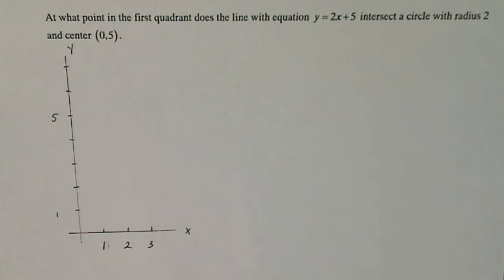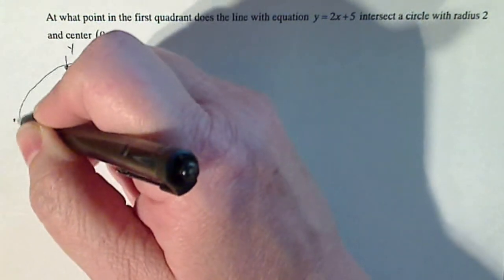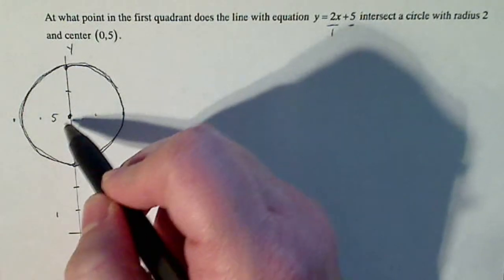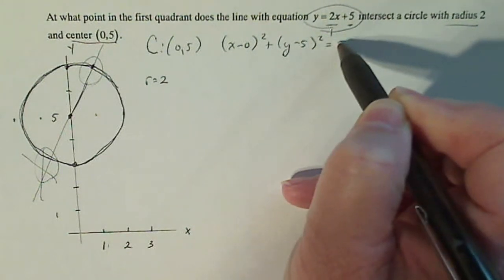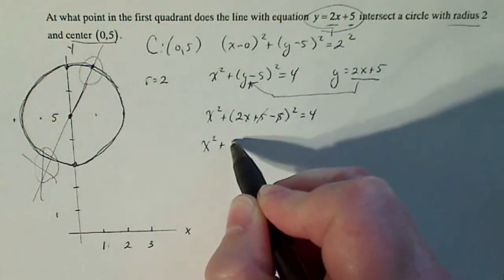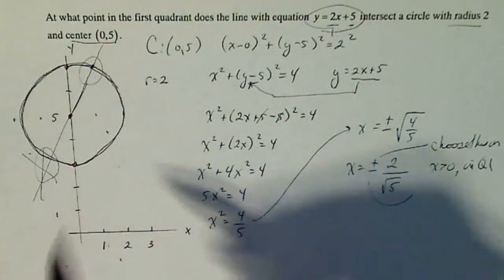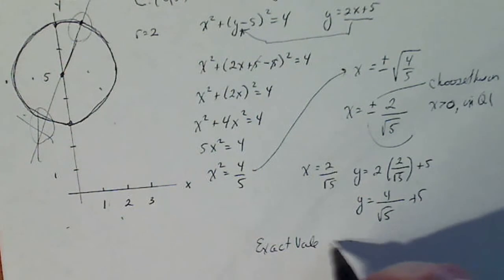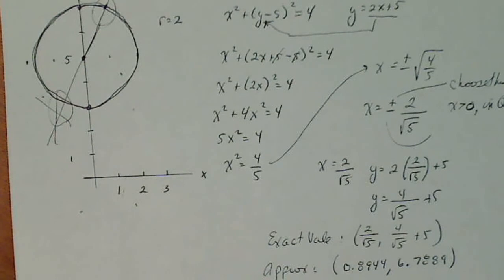Trigonometry; Finding the Intersection Between a Circle and Line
This is the process how to find the intersection between a circle and a line given particular information.